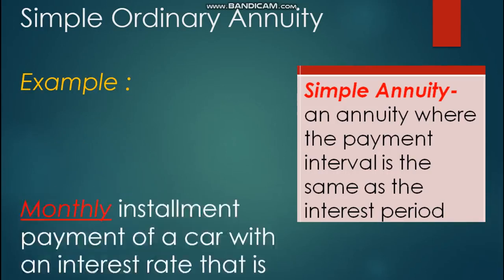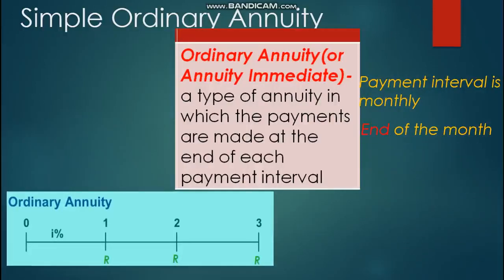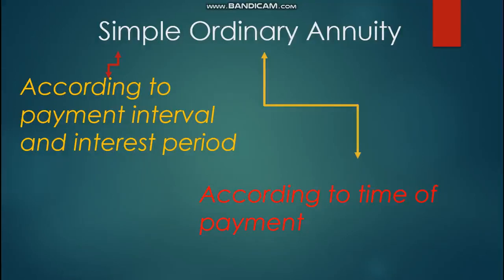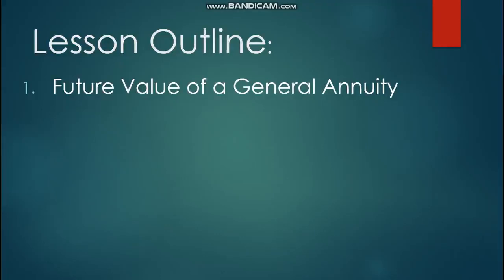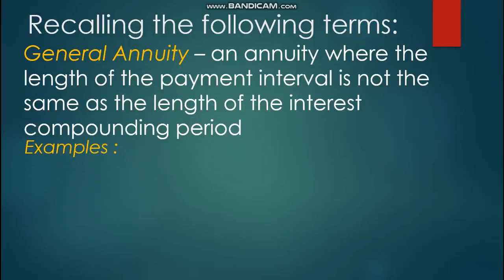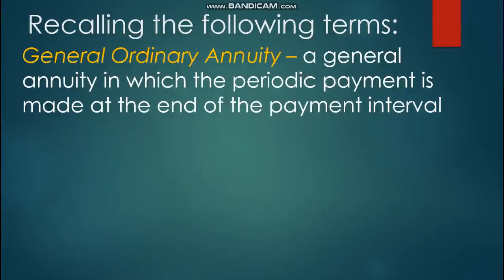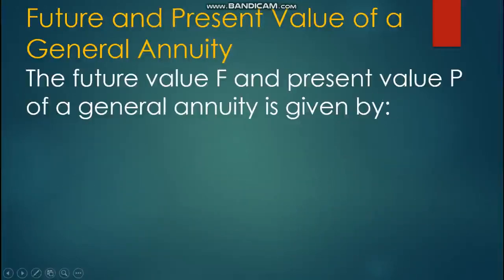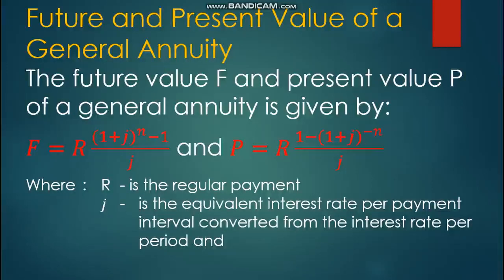Intro General Ordinary Annuity